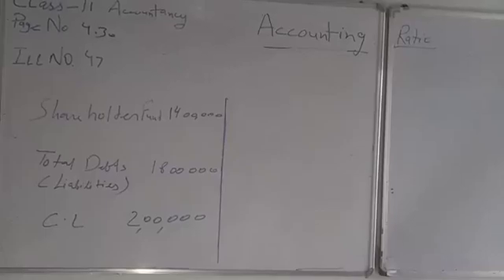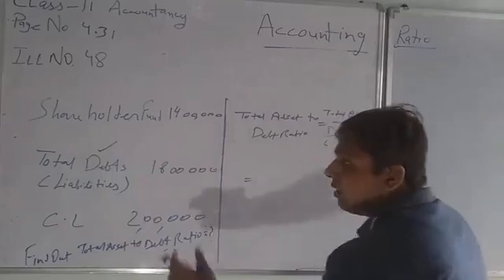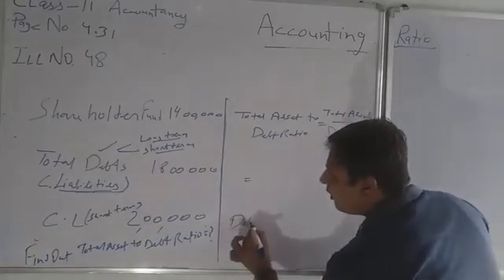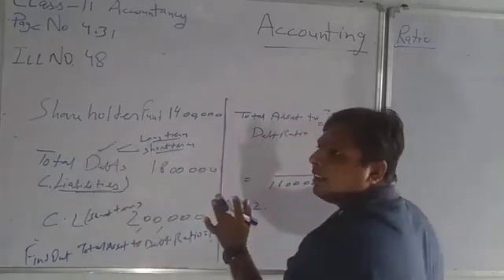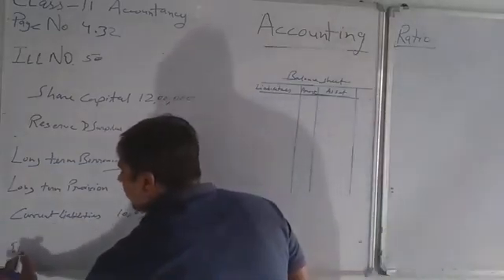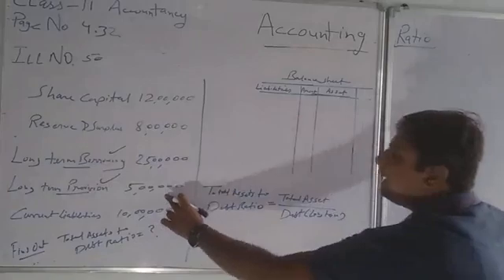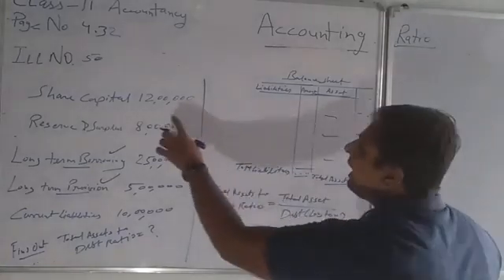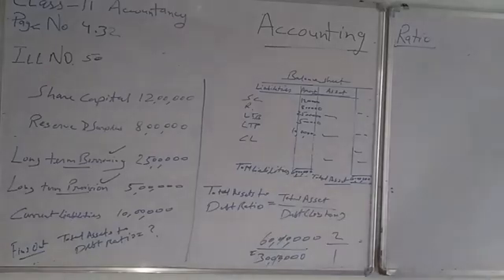Class 12 Accounting Ratio Part 15